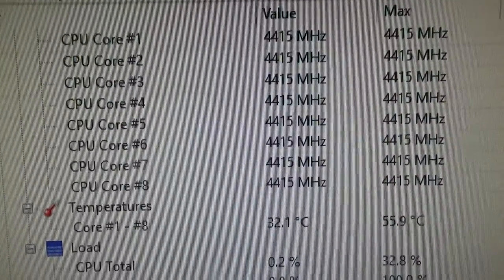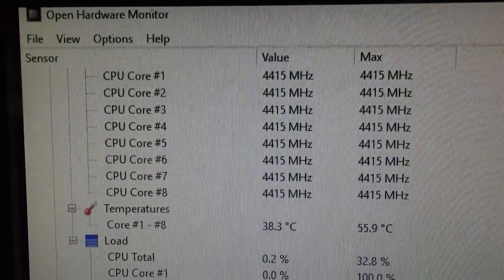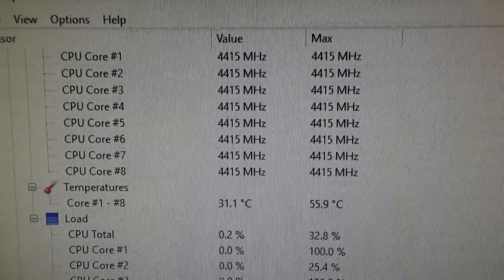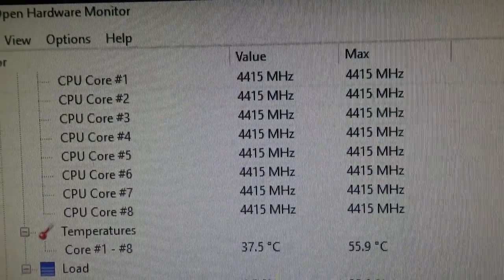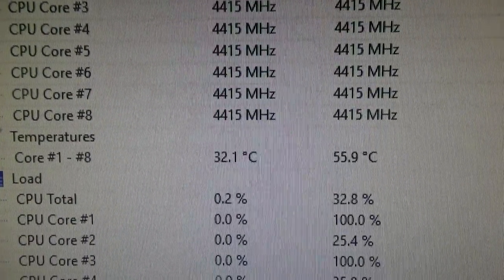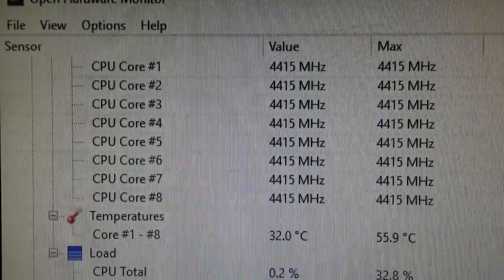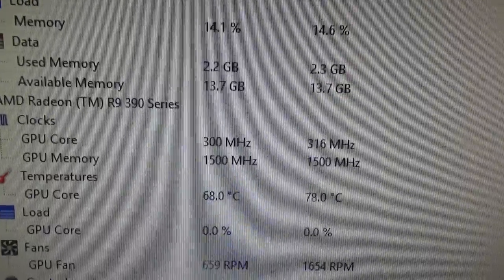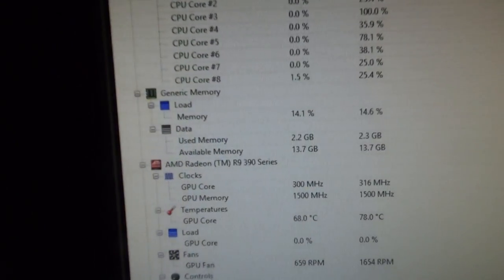XSPC D5 Photon Installed and Awesome (Night vision goggles needed)